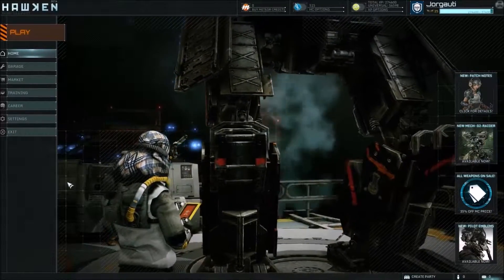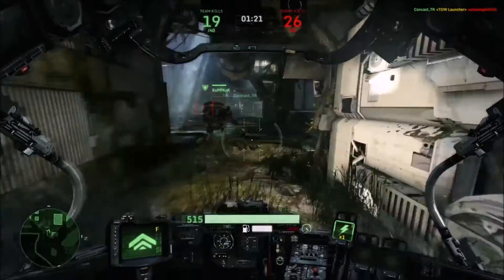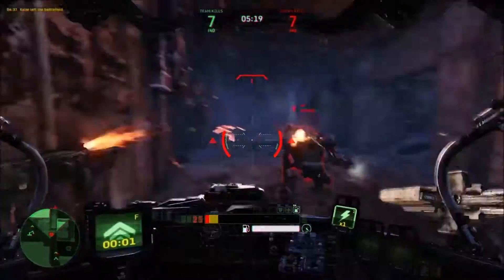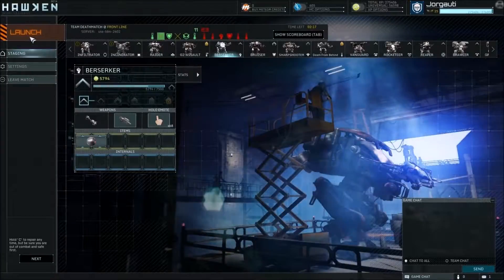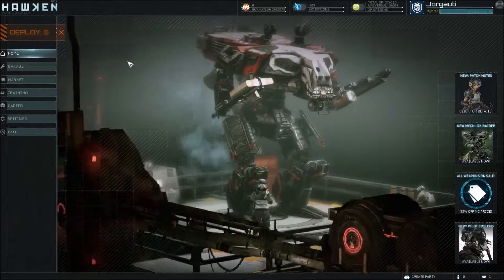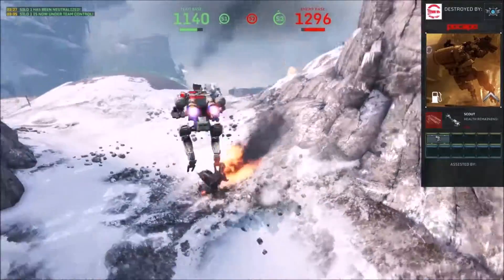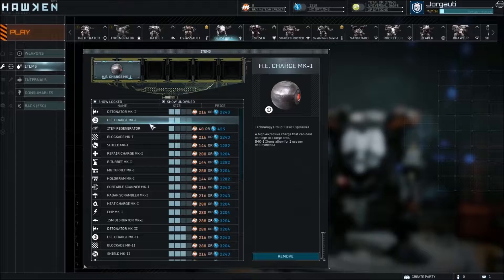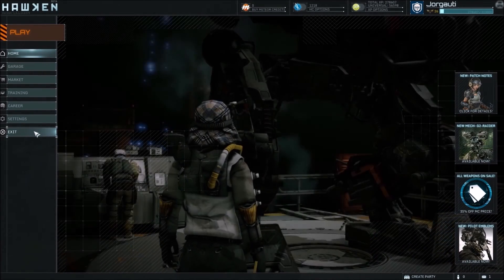Hawken episode 30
Hawken episode 30 re-upload